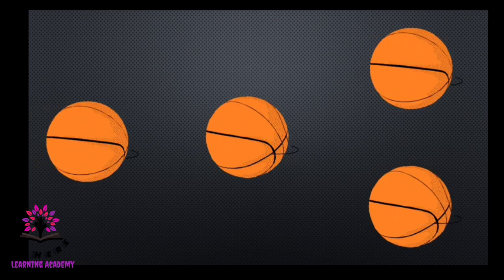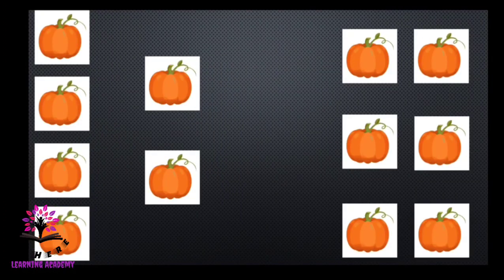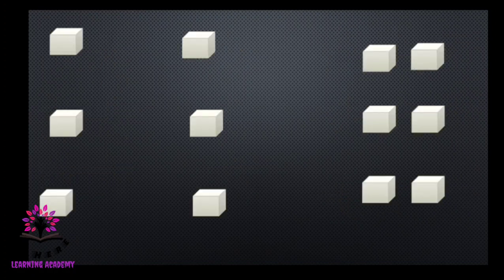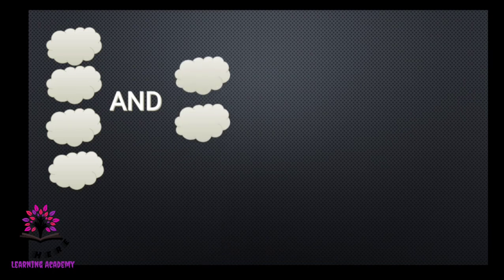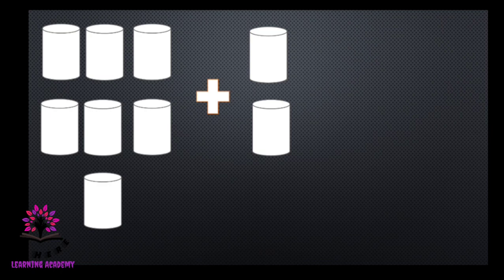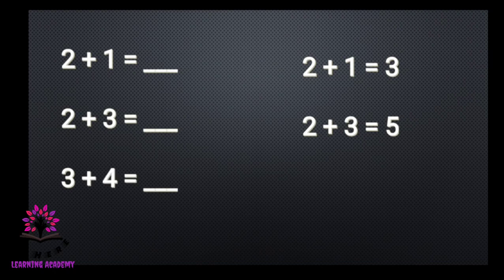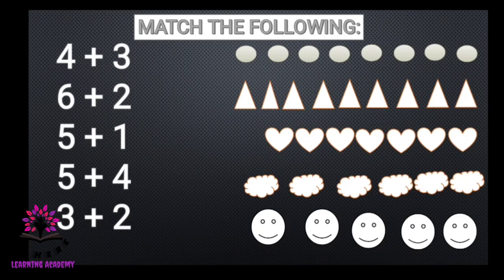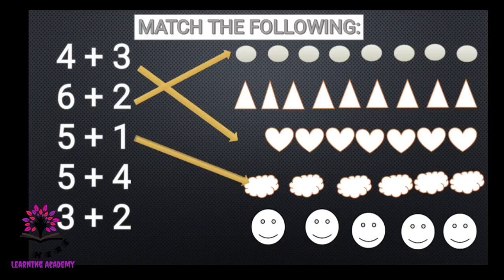Karnataka State syllabus ADDITION - Class 1 - MATHEMATICS